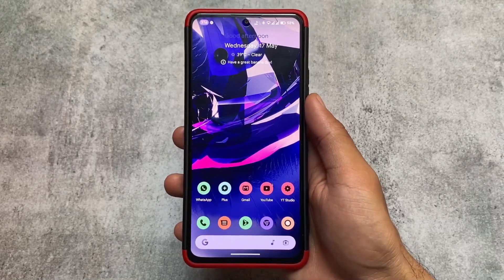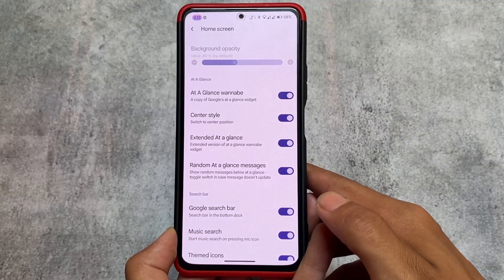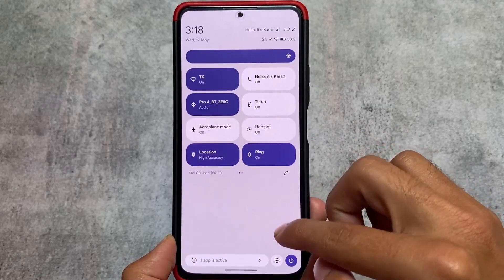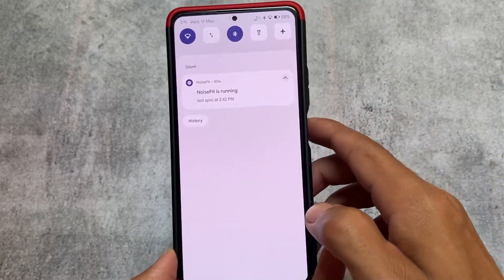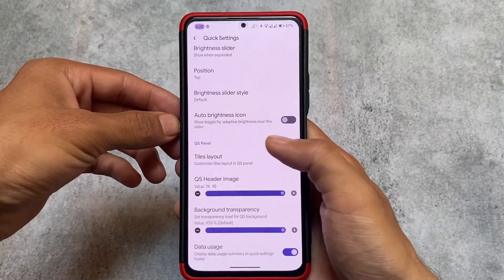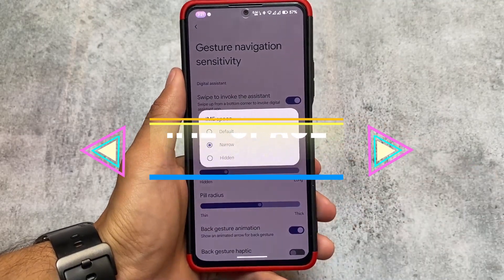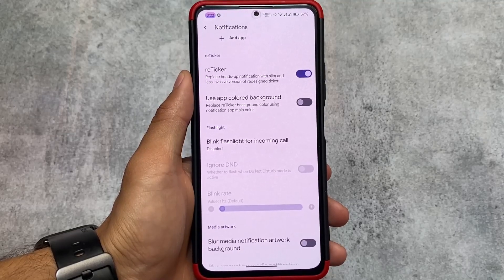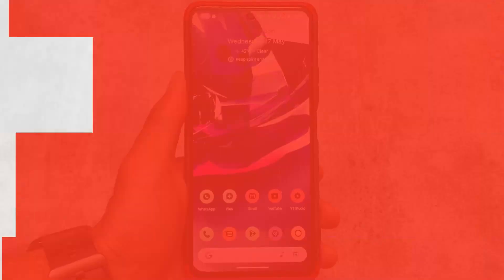1 of The Most Underrated Custom ROM with everything you need! ft. BananaDroid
1 of The Most Underrated Custom ROM with everything you need! ft. BananaDroid
Hey guys, What's Up? Everything is good I Hope. In this video, I'm gonna show you the " 1 of The Most Underrated Custom ROM with everything you need! ft. BananaDroid ". Make Sure to watch this video till the end to understand everything.